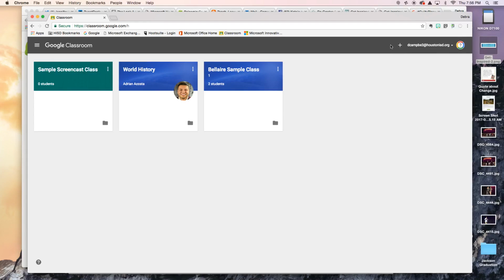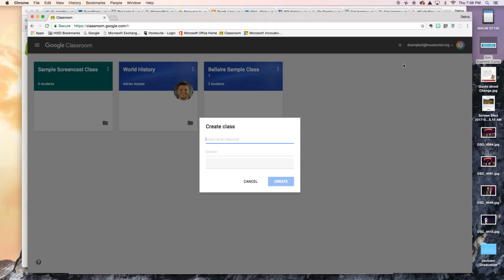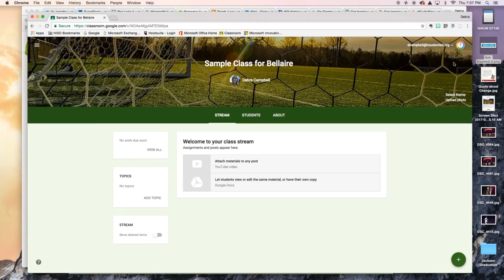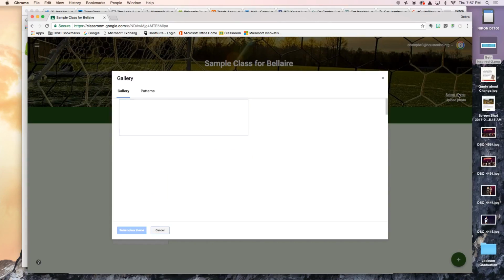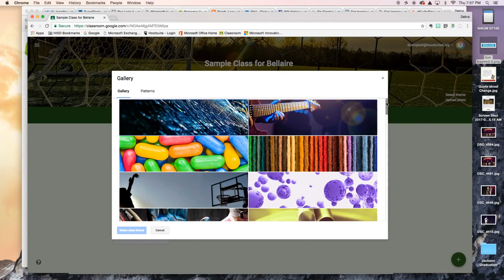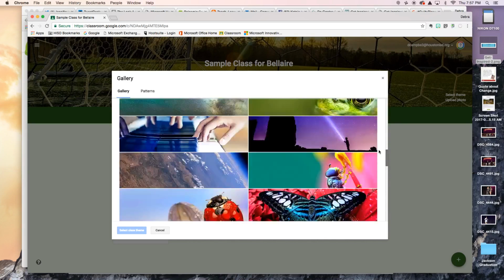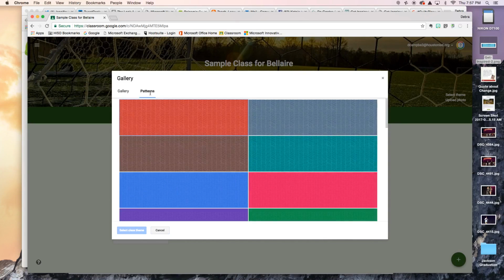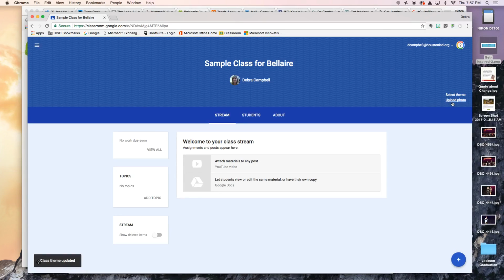Creating a Class in Google Classroom